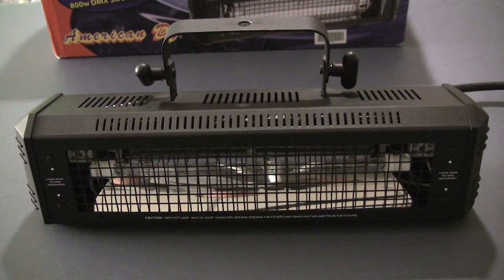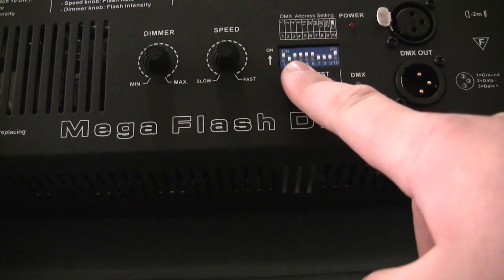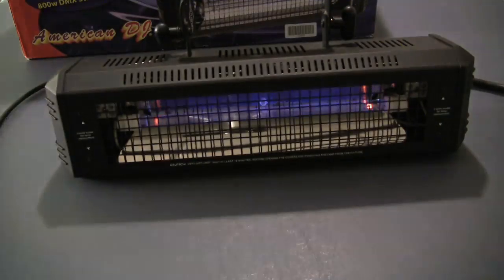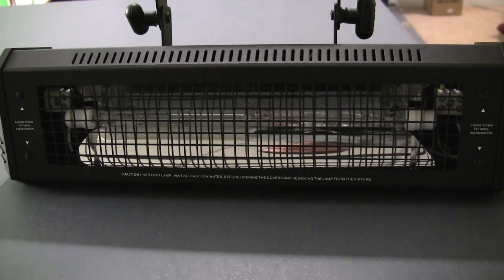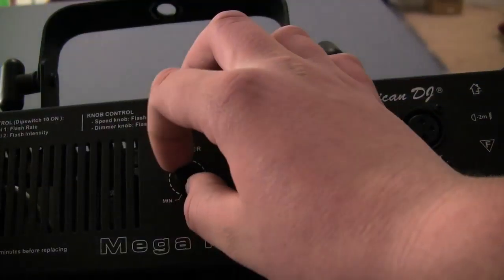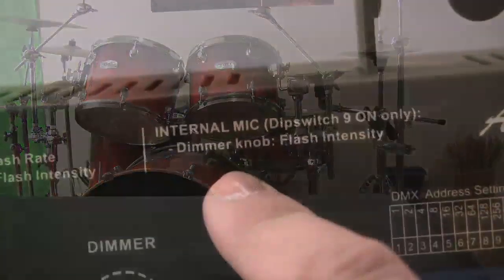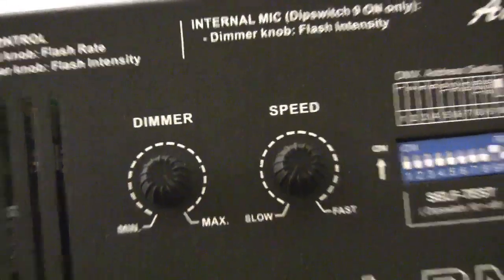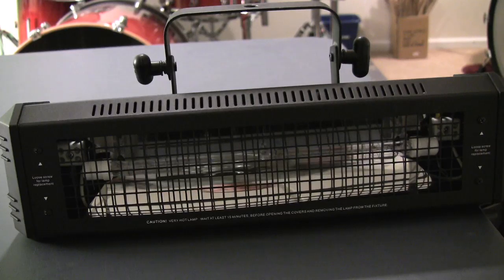American DJ Mega Flash Review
I show you all of the features of the American DJ Mega Flash strobe light.